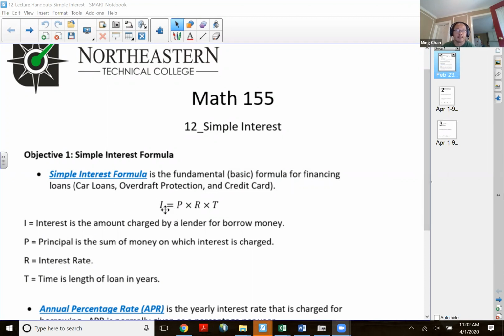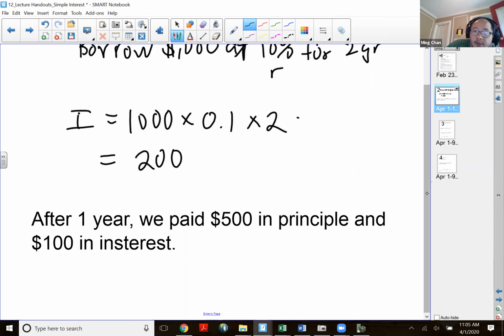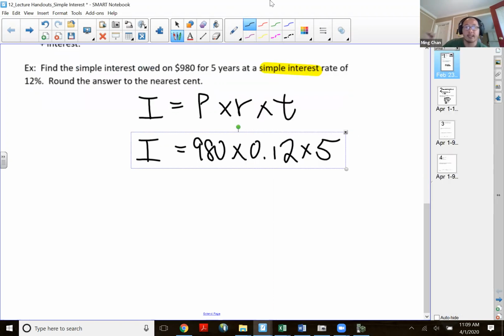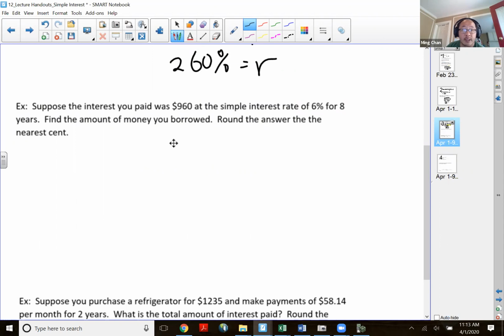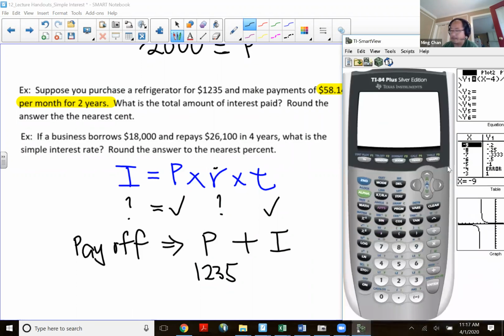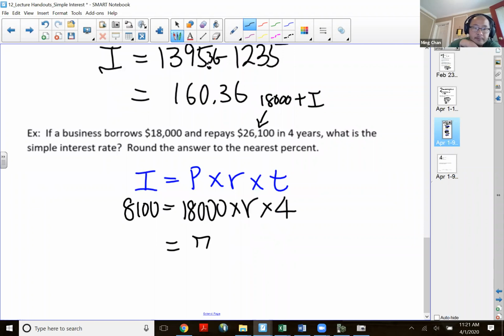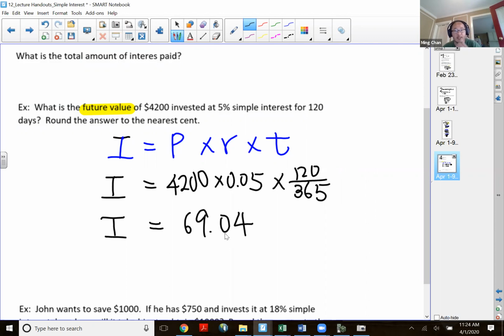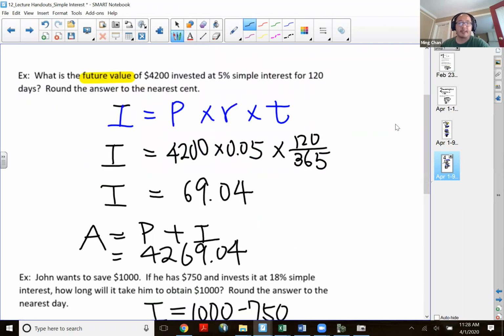155 12_Lecture Video_Simple Interest